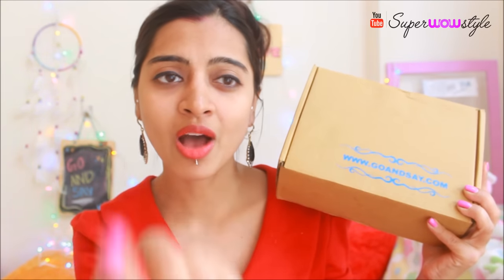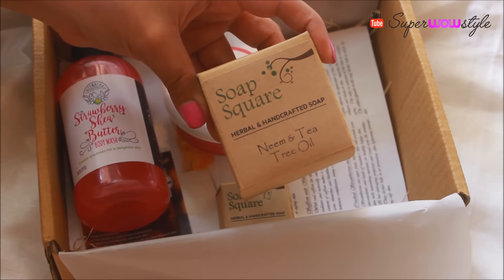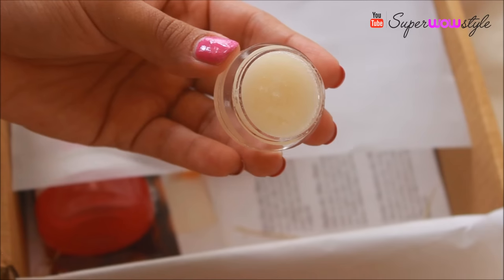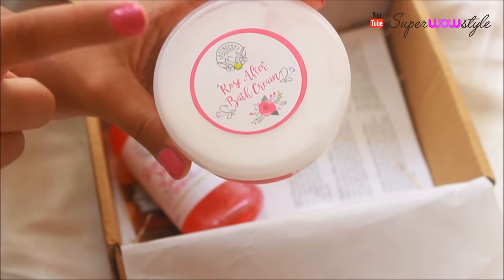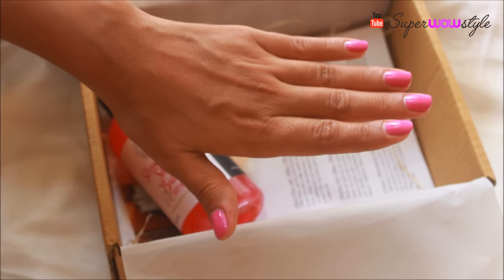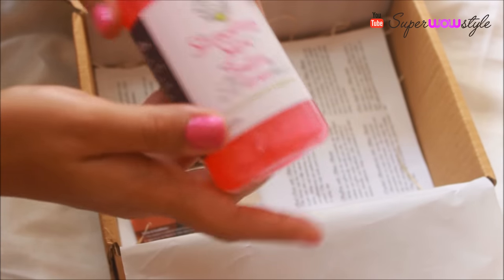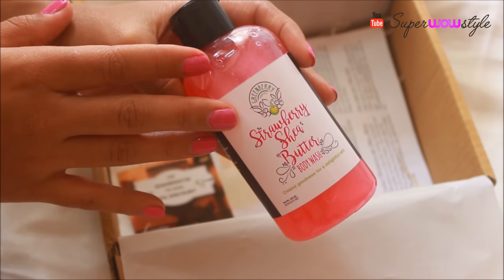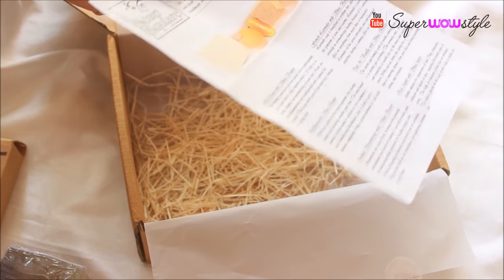NEW SUBSCRIPTION BOX ___ GOANDSAY! (Review & Unboxing) | SuperWowStyle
About GOANDSAY box:

1. Non-toxic, cruelty free, FIRST bath and body subscription box

2. ONLY FULL and MONTHLY size products, no samples. They feature only 2 brands every month, 2 products from each brand.

3. Subscription prices - 1 month box - Rs 749/- for a box, 3 month subscription will cost a person 699/- per box and they will get a 7th box free on purchase of the 6 months subscription.

4. Offer going on with March GoAndSay box - INR 100/- off.